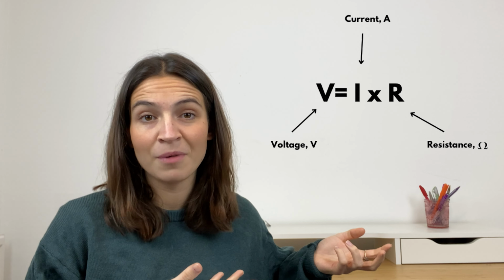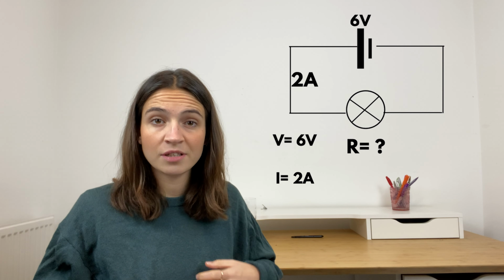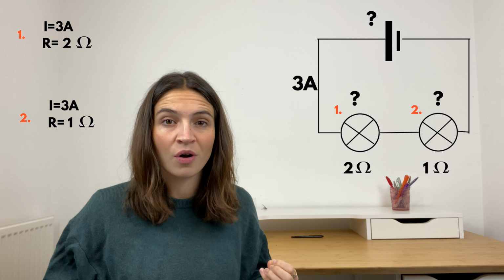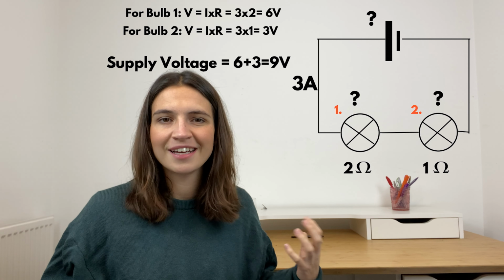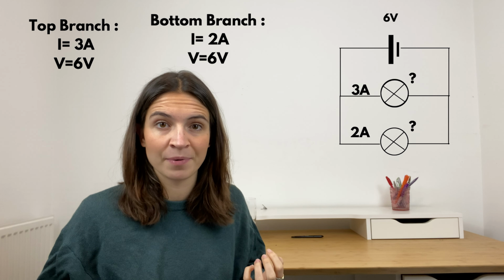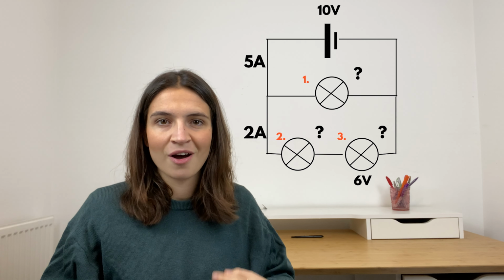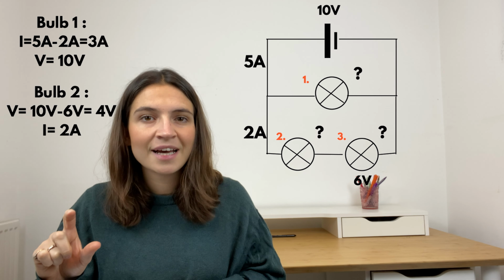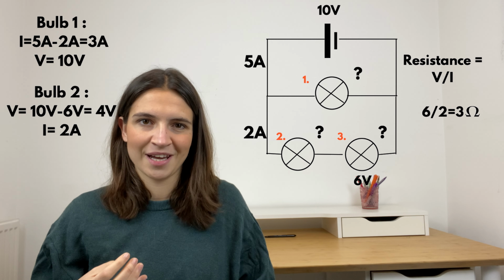GCSE Circuit Calculations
In this GCSE Circuit Calculations we cover:
- Using V = I x R
- Finding currents, voltages and resistances in circuits

GCSE Electricty Revision Video for  Edexcel, OCR, AQA (including Trilogy),CCEA,OCR A,OCR B, WJEC, CIE (Cambridge International Examinations) IGCSE , Edexcel International IGCSE